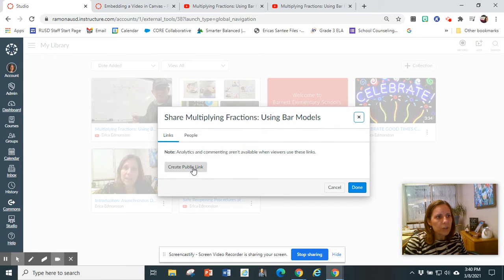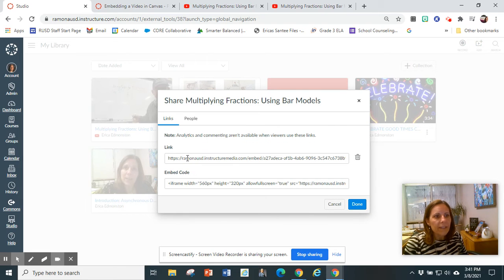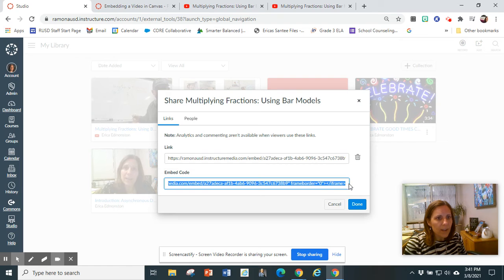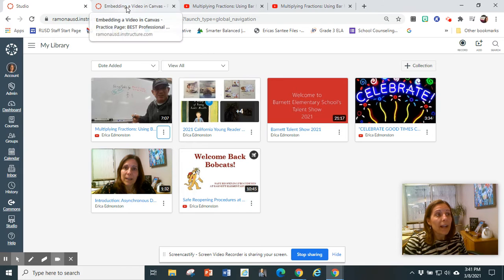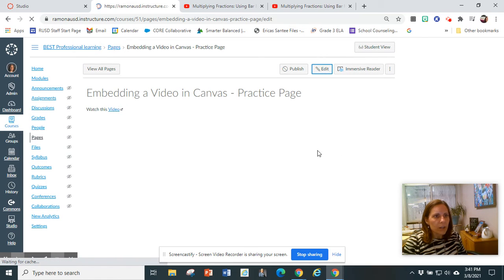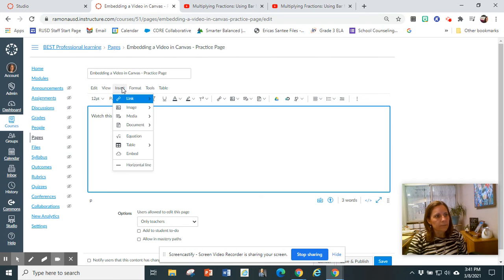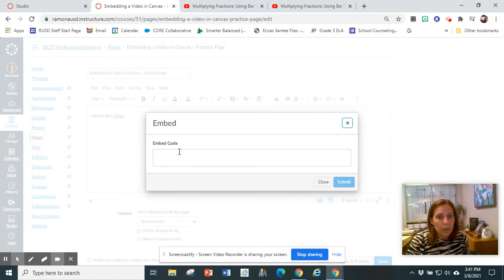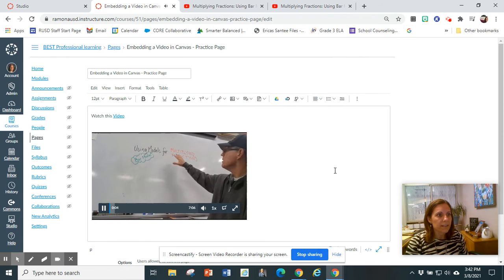Safely Adding a YouTube Video to Canvas with Studio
Watch this video to learn how to use Studio to safely embed a YouTube Video to your canvas page so that students are not exposed to other YouTube content and advertisements.